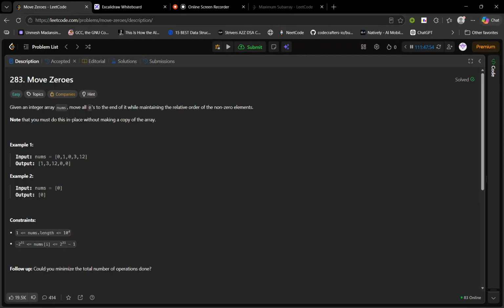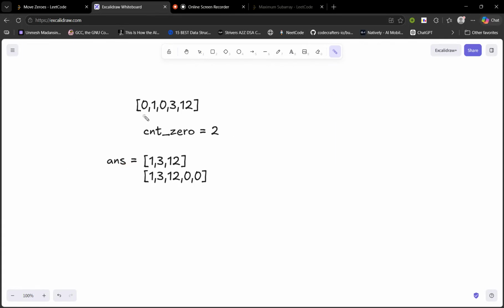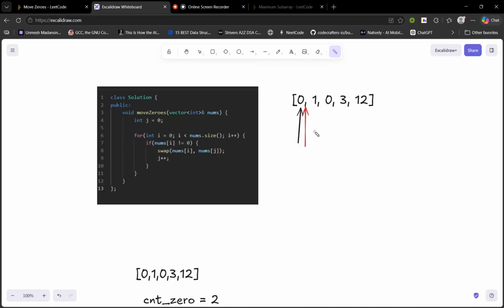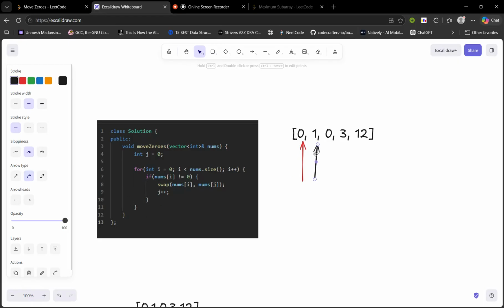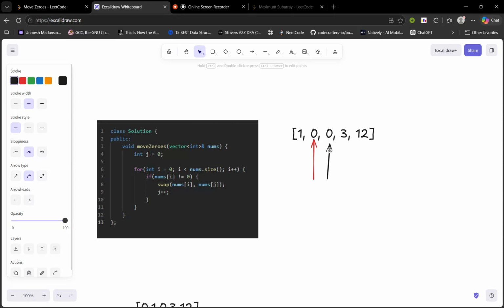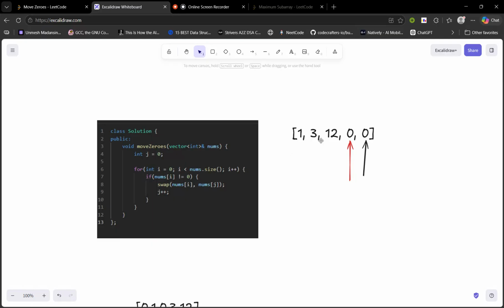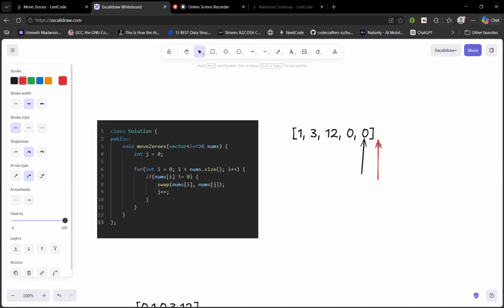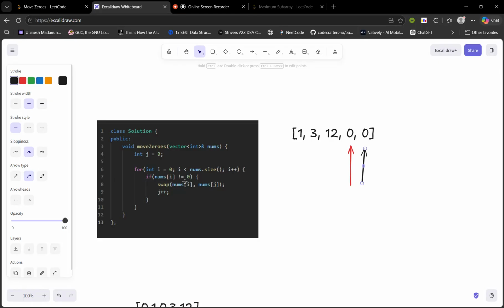Leetcode activity Week 1 - Day 6 - Q 1 | Leetcode 283. Move Zeroes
Day 6 | Week 1: Array (Sorting, Searching, Common Pattern)
Problem 1:Leetcode 283. Move Zeroes